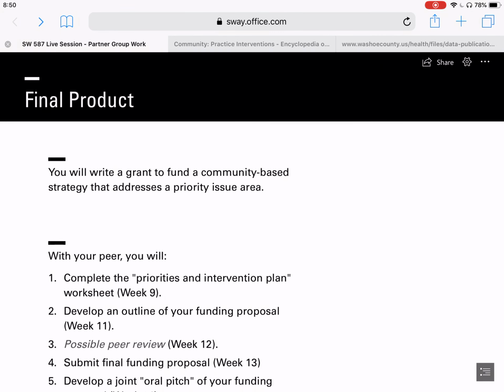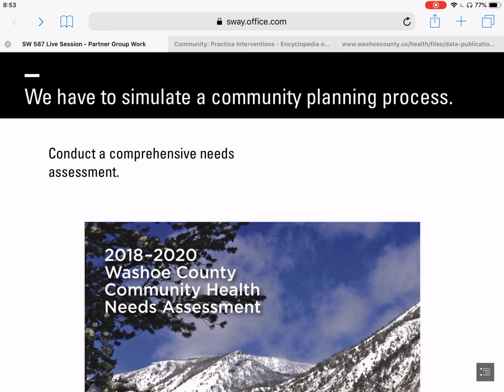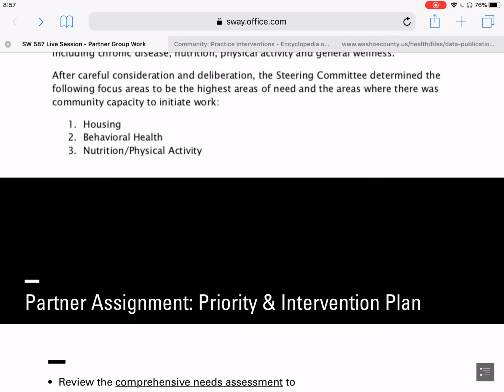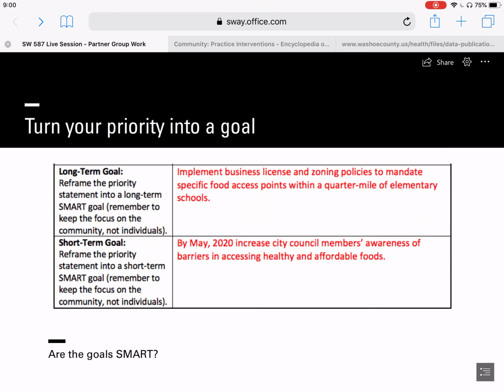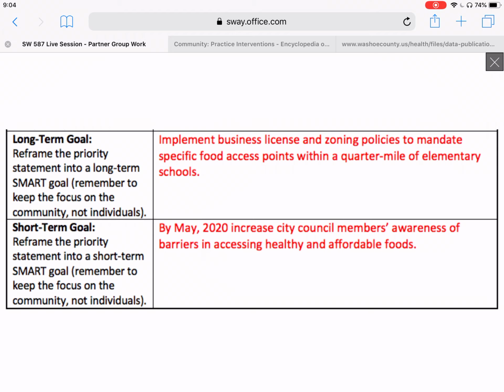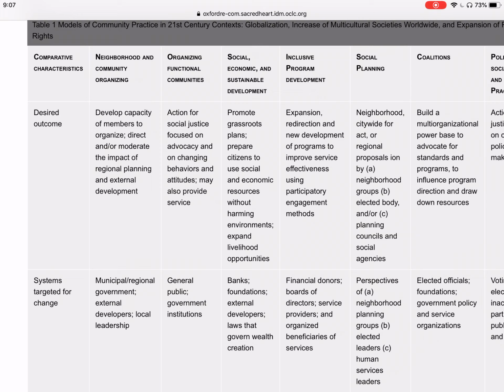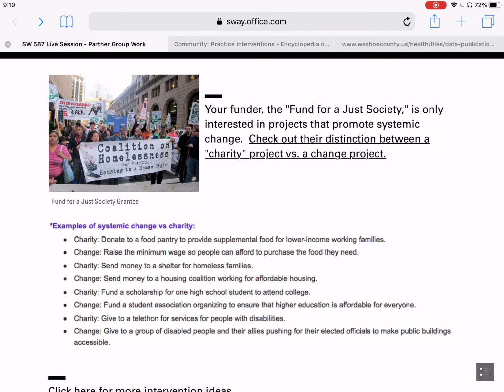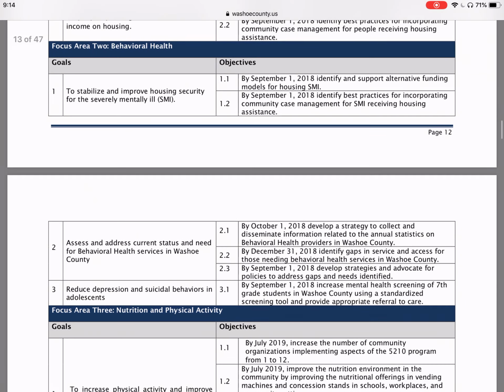SW 587 - Partner Group Project Overview